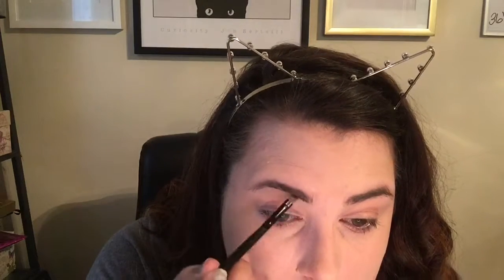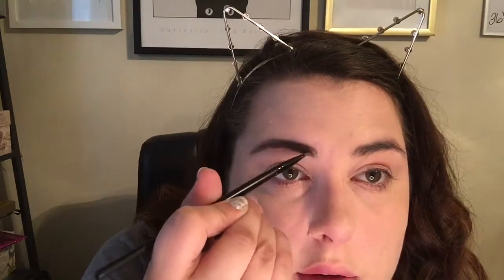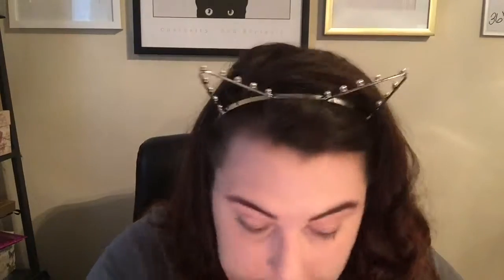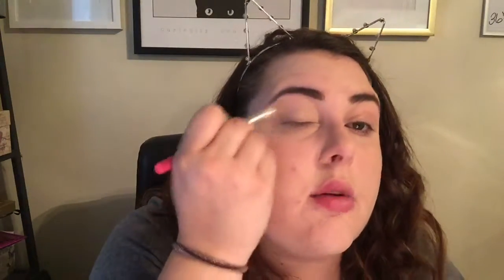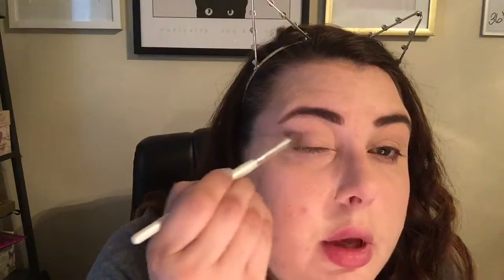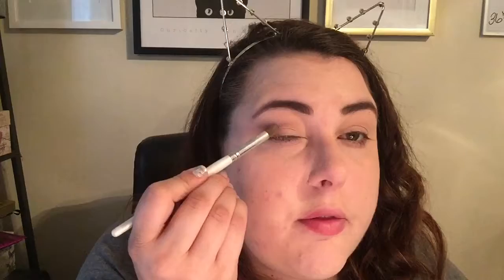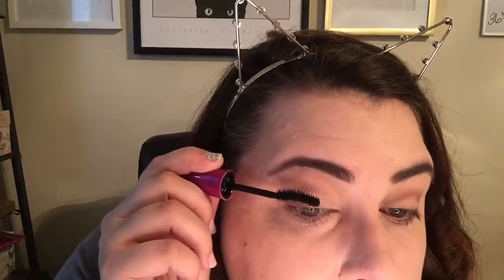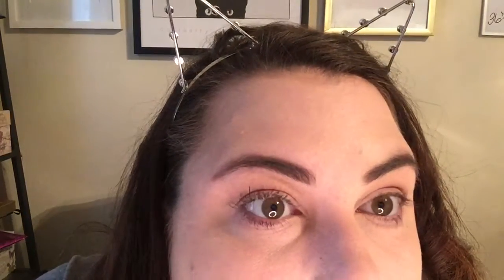Natural "no makeup" Makeup Look!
This video was requested on our facebook community! Here's a great way to get a natural look by enhancing your features, using minimal products and looking like you're not wearing much make up at all!

This is also a great "rushing out the door" look!

Stalk me!